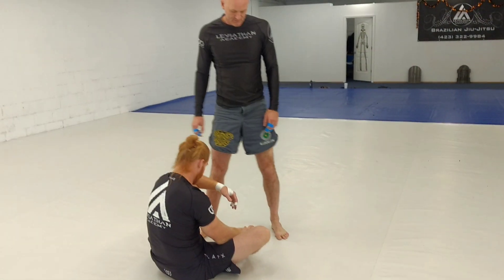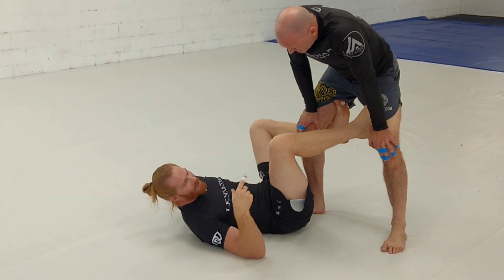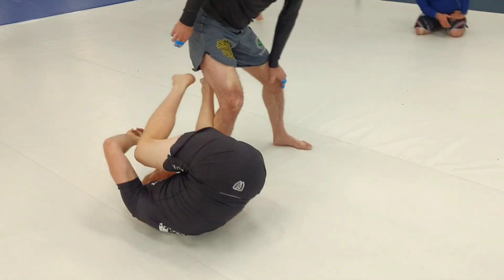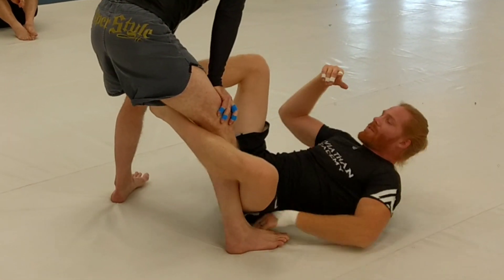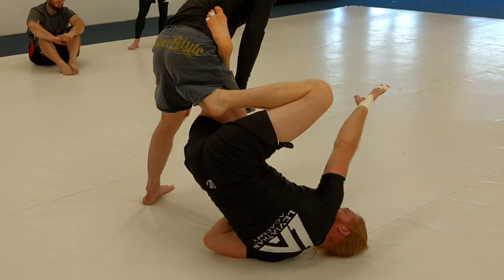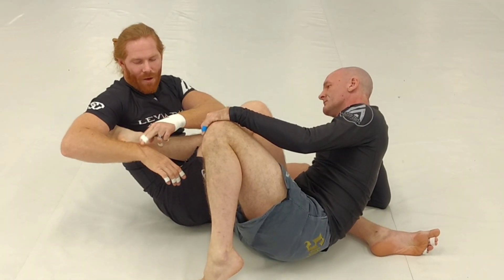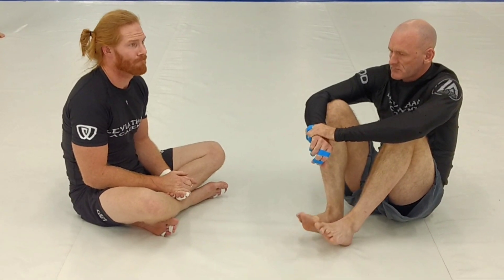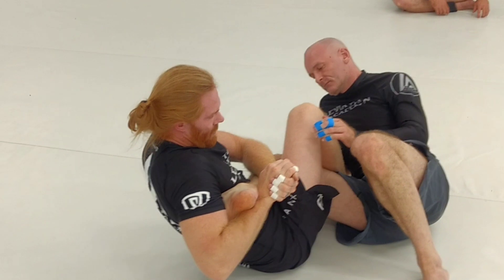Dela Riva to 50/50 Heel Hook Leviathan Brazilian Jiu-Jitsu Academy Cleveland, TN